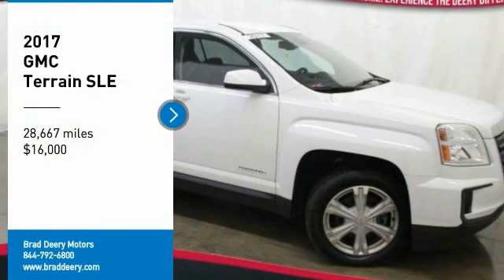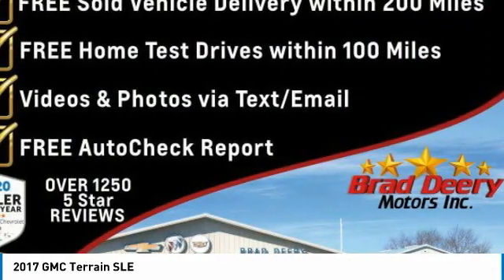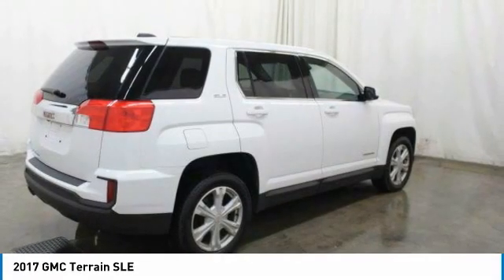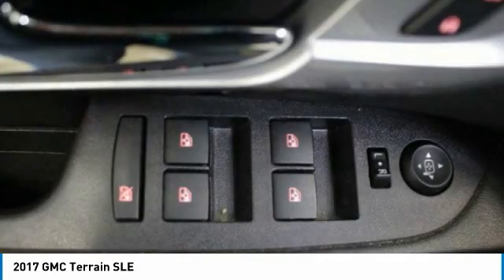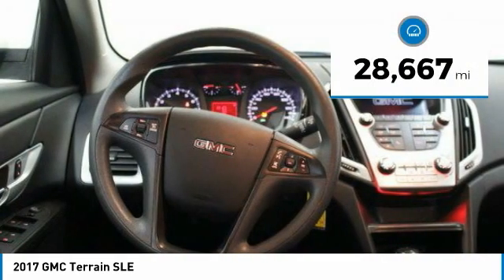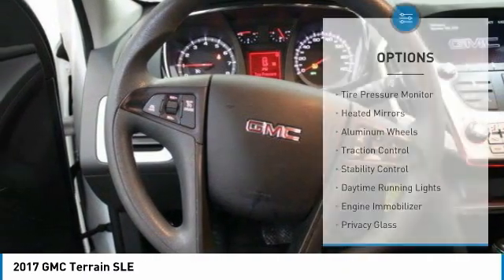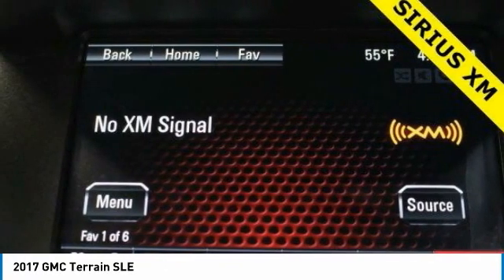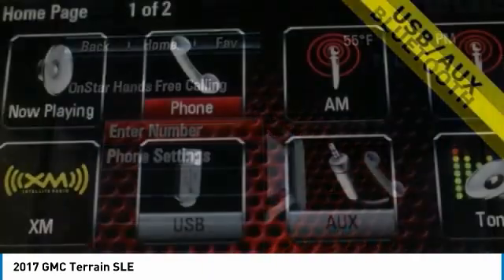2017 GMC Terrain Dubuque, Davenport, Clinton, Quad Cities, Bellevue, DeWitt 930342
112 N. Second Street

** AMAZING 1-OWNER **  ** 100% CLEAN CARFAX CHECKED & BACKED **  ** NO ACCIDENTS **  ** BLUETOOTH HANDS-FREE CELLPHONE CONNECTIVITY **  ** BALANCE OF 60 000 MILE FACTORY WARRANTY **  ** REARVIEW - BACK-UP CAMERA/MONITOR **  ** REMOTE KEYLESS ENTRY **  ** SIRIUS XM **  ** ONSTAR CAPABLE **  ** POWER HEATED MIRRORS **  ** STEERING WHEEL AUDIO/RADIO CONTROLS **  ** CRUISE/SPEED CONTROL **  ** USB PORTS **  ** AUXILIARY INPUT **  ** 18 ALUMINUM WHEELS **  ** 2.4L 4-CYL. **  ** WIFI EQUIPPED !! **  ** 31 MPG RATING **  ** COLOR TOUCH RADIO W/ 7 SCREEN  CD/MP3 **.At BRAD DEERY  we understand that your time is important. That's why we spend OUR time comparing our prices against our competition so you don't have to. We gather data from thousands of websites to ensure the BRAD DEERY customer receives the best price and value for their money. VALUE PRICING makes buying your next vehicle much easier and quicker because we have the facts and figures to back up our hassle-free price. Priced right the FIRST time!!Awards:* JD Power Initial Quality Study * 2017 KBB.com Brand Image AwardsReviews:* Spacious backseat that slides and reclines for added comfort; optional V6 engine makes this crossover faster than most competitors; interior stays quiet at highway speeds; supple suspension soaks up impacts on rough roads. Source: Edmunds